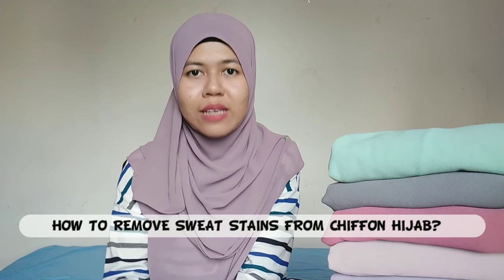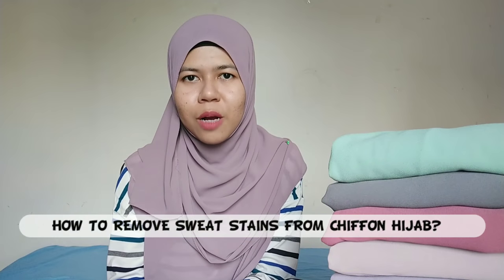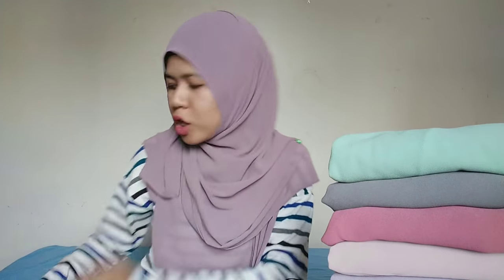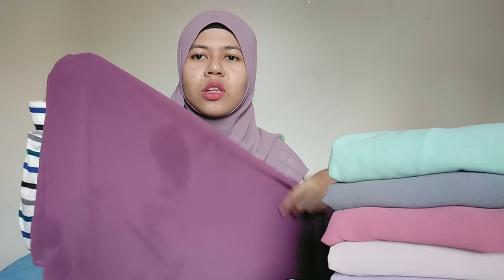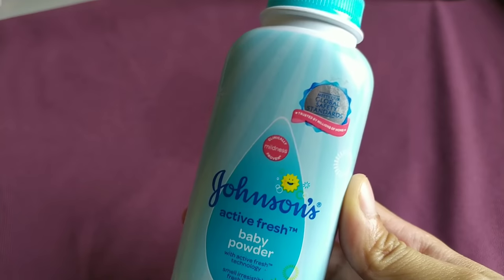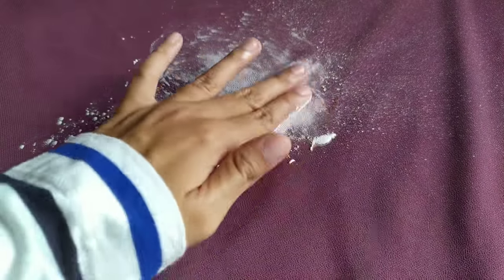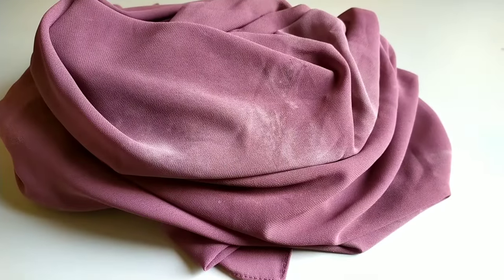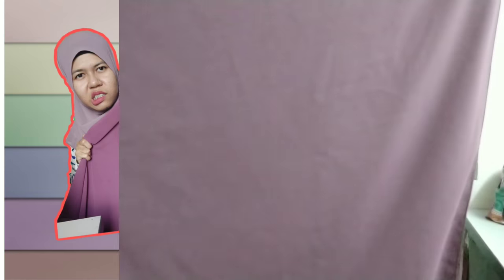THANK ME LATER! #2 - HOW TO REMOVE SWEAT STAINS FROM CHIFFON HIJAB?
Assalamualaikum and hye everyone !

I'm sharing tip on how to remove sweat stains from chiffon hijab. For those who are having this problem can apply this tip :) Hope you guys enjoy it.